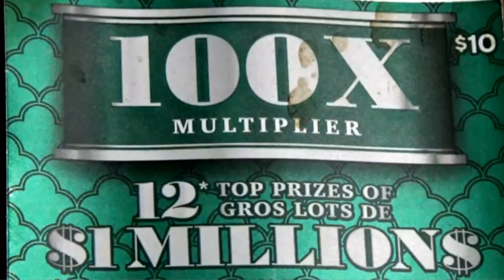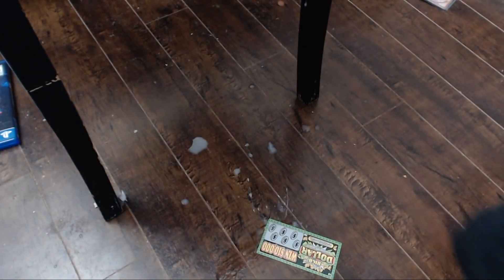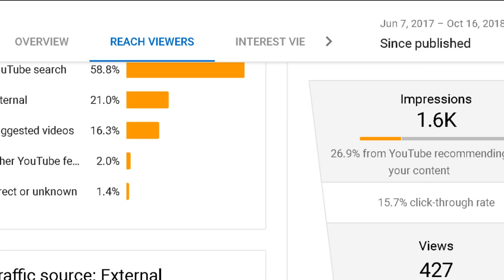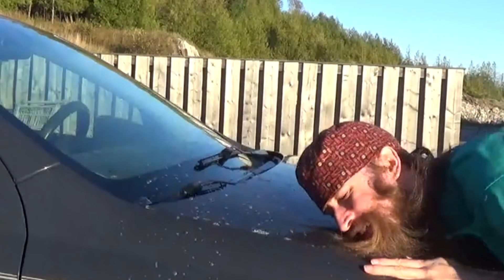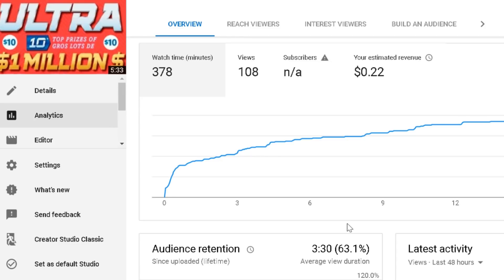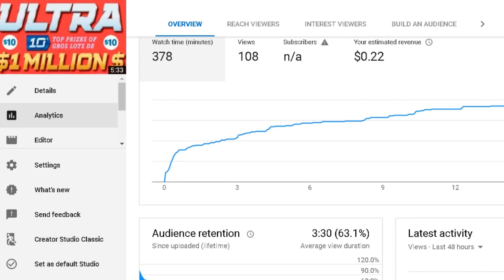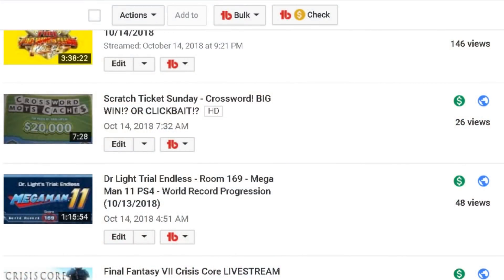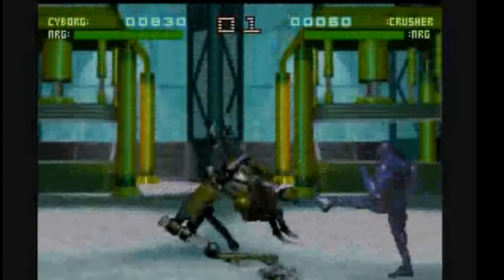YOUTUBE! What do you want from me?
I appreciate every last one of you that has supported me this whole way, but on Youtube you can always go bigger and better right? So today, let's discuss a number of Youtube tips and how tried tested and true they really are. Agree? Disagree?

I know the link looks sketchy but my most recently published video can be found by following it!

And here are my series from before I started streaming!